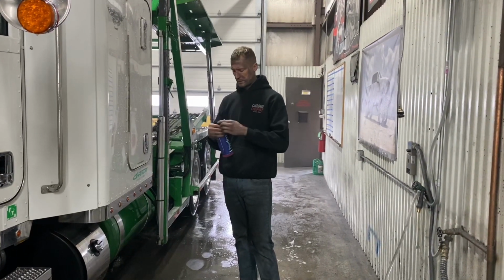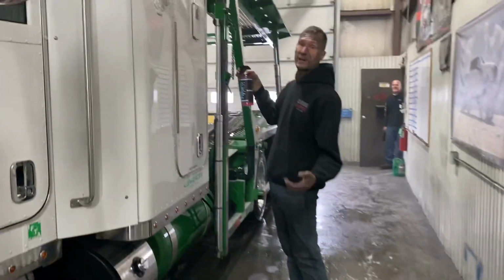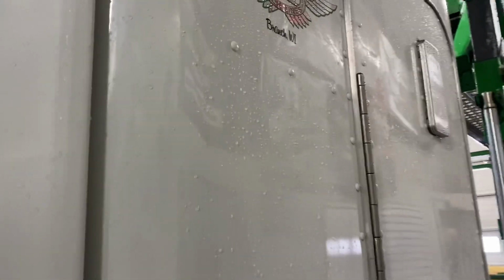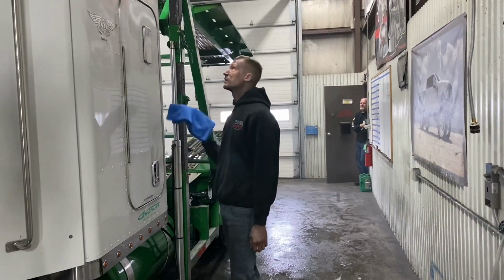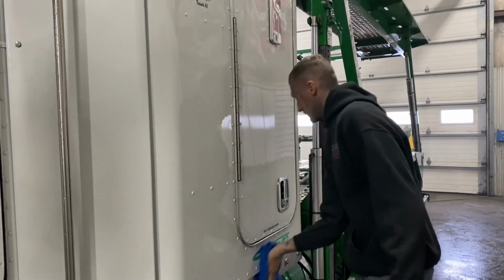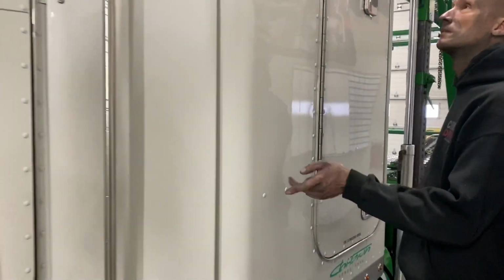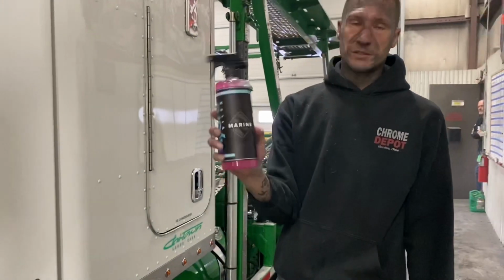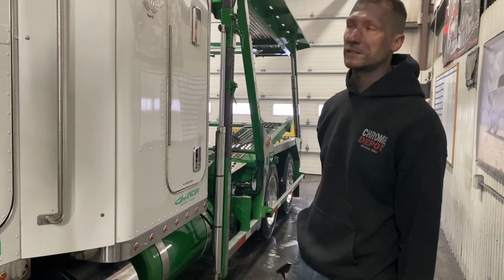Evan’s detailing and polishing review of Hydrosilex.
Evan from Evan’s detailing and polishing review of Hydrosilex.

Hydrosilex is a silex based product that has ceramic properties.

It can be applied to a wet or dry vehicle. Not much of this product is needed to achieve a high gloss finish. It is instant hydrophobic and is super easy to use.

I hope you guys enjoy these product reviews as we are going to try and do more of them in the future.

To purchase the standard recharge that I use on my pickup click this

All of these products use in this video are available or by the individual links.